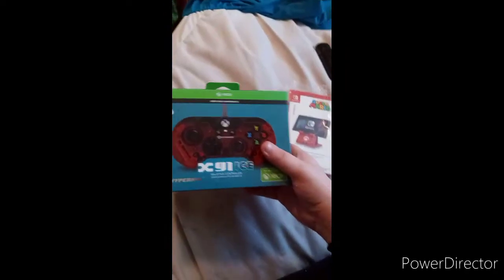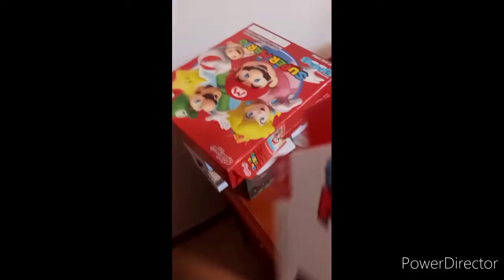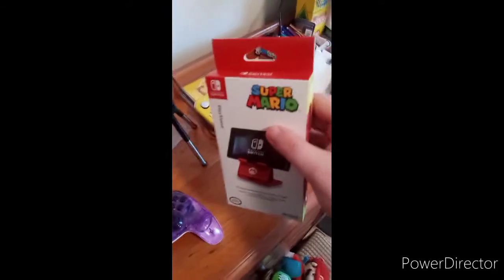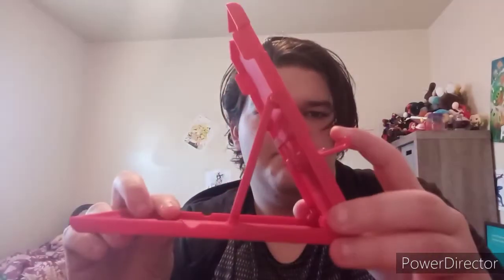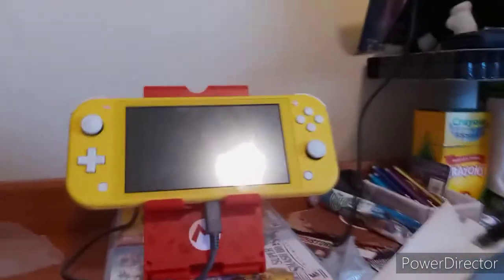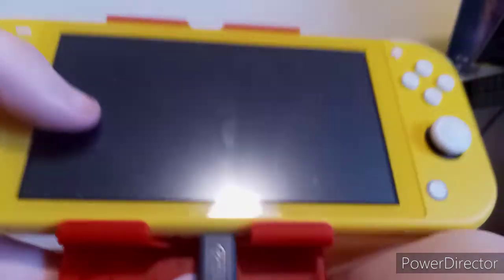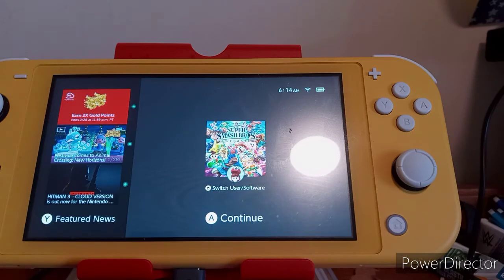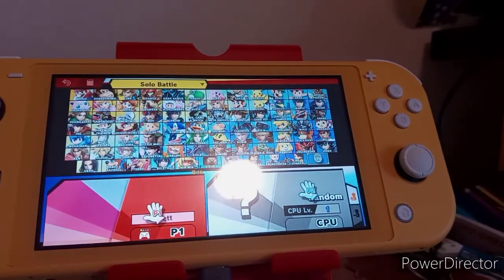Hori Play Stand For Nintendo switch and Switch Lite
once I set my nintendo switch lite on the compact play stand is cool